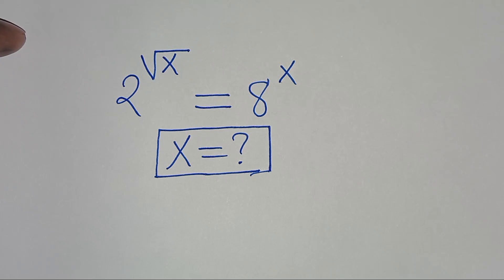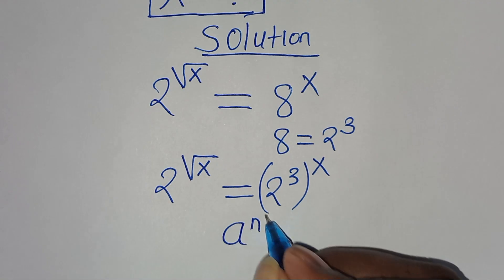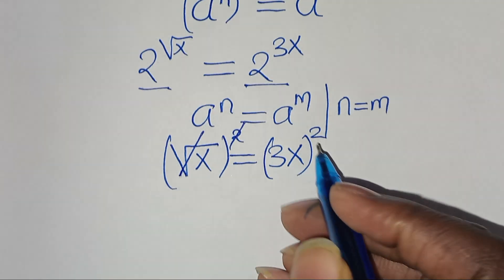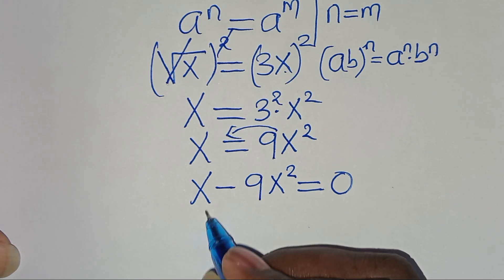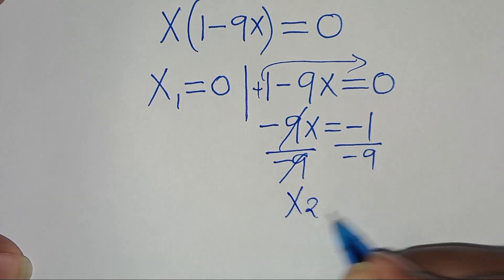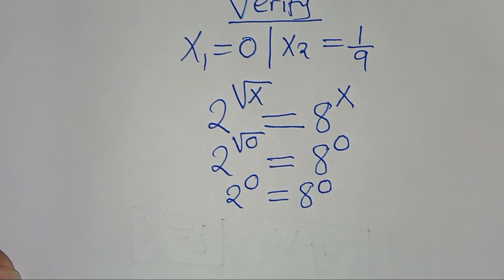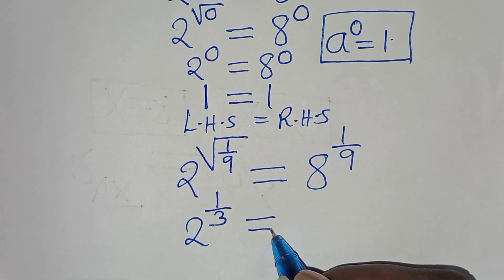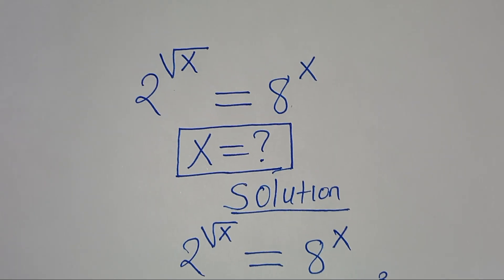A Nice Olympiad Exponential Problem